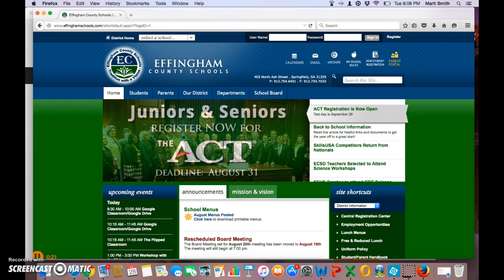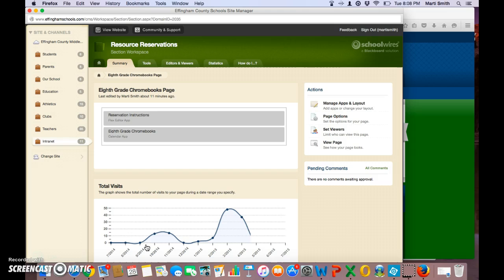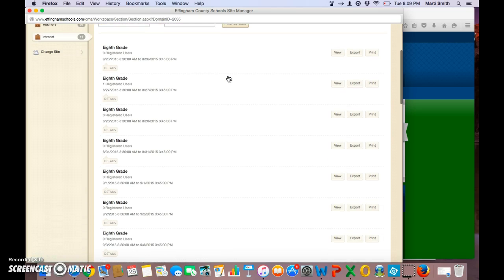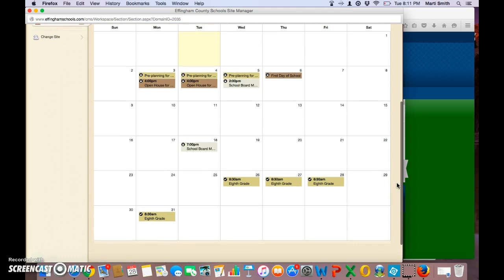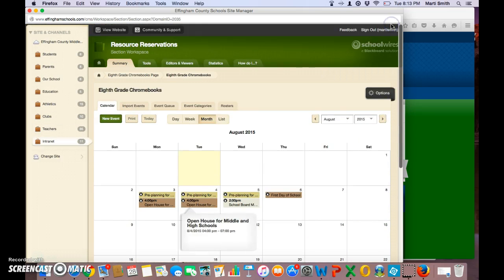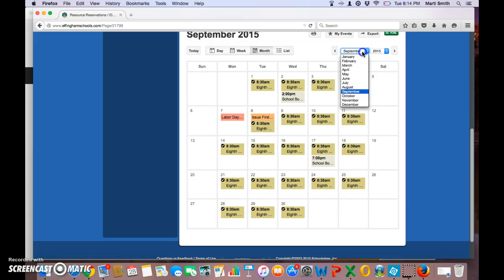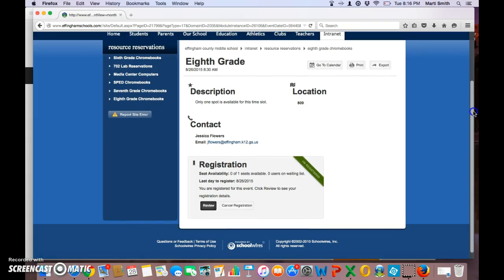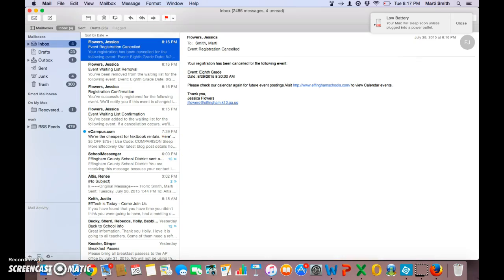Editor Video for Chromebook Cart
This video is for the teachers who are editors (administrators) to the chromebook carts.  It will show you how to update the reservations to show what is available and what isn't.